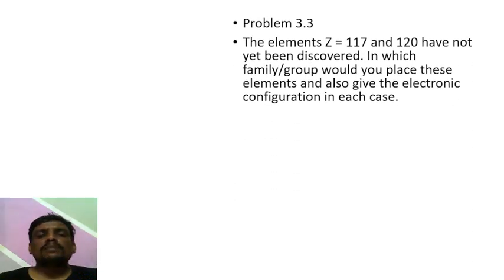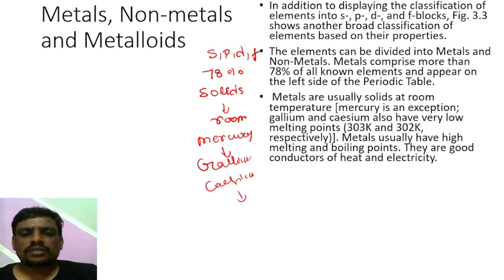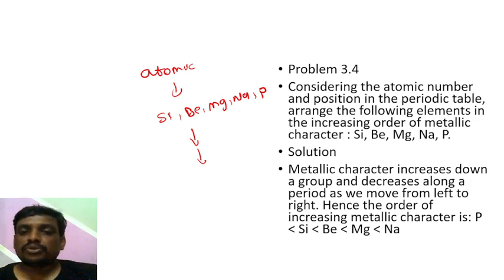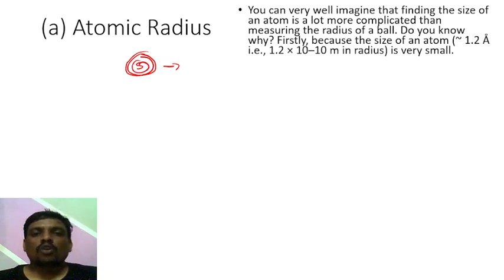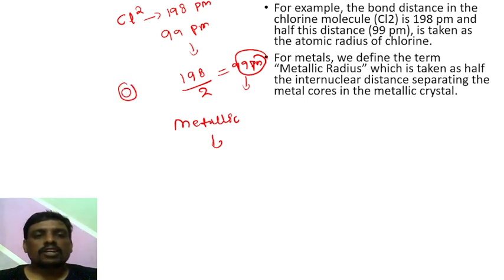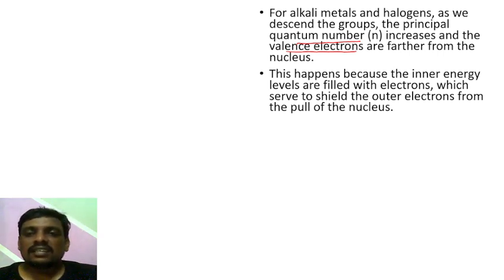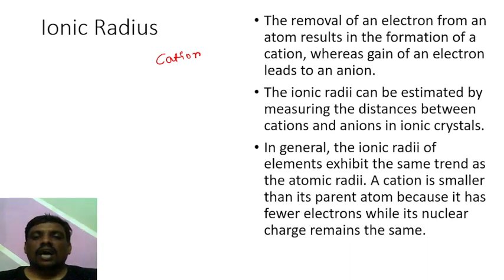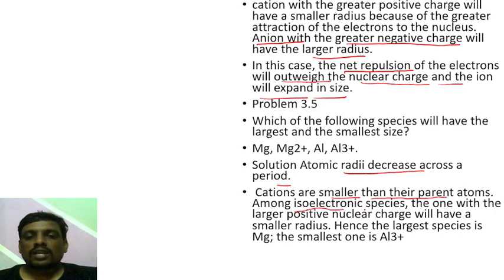F- block elements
F-block elements are the lanthanides and actinides, which are also known as inner transition elements. They are located in the 6th and 7th rows of the periodic tabl